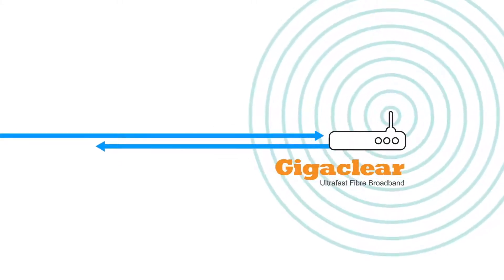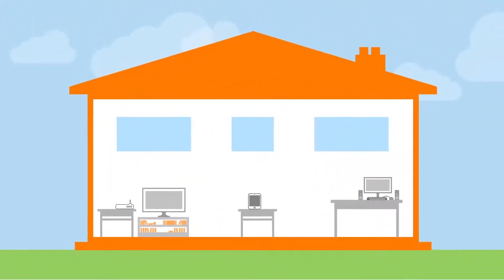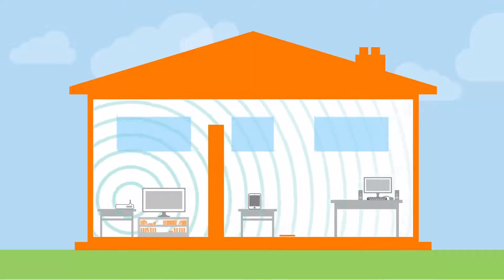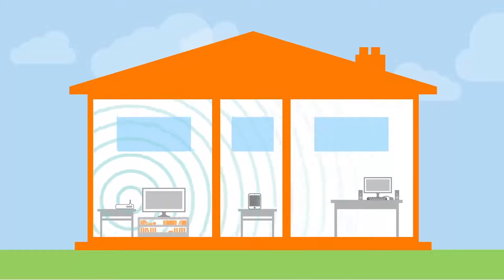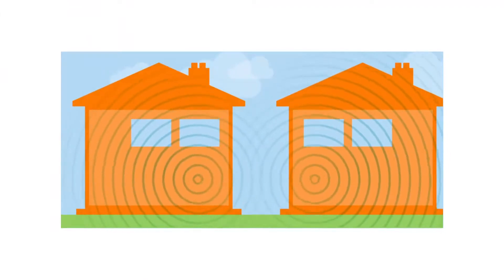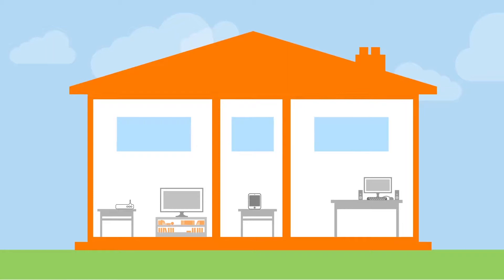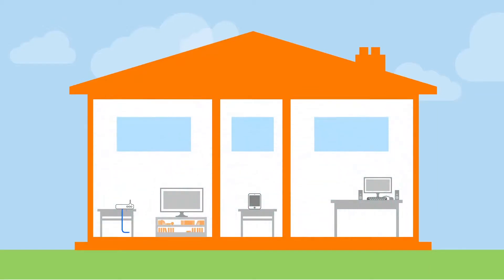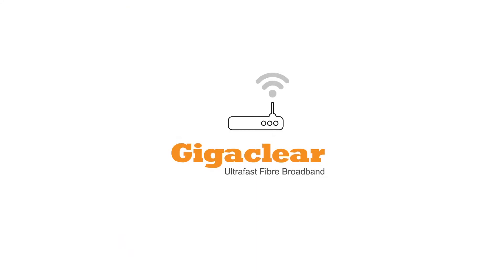How to get the best out of Gigaclear pure fibre optic network in your home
Many rural properties provide a challenge for wireless network technologies such as Wi-Fi due to either their age, with very thick walls or due to their size. This short video explains the factors that affect Wi-Fi performance and describes some simple steps you can take to ensure every room in your house can take the fullest advantage of Gigaclear’s pure fibre broadband.